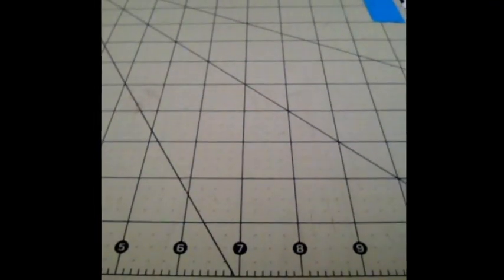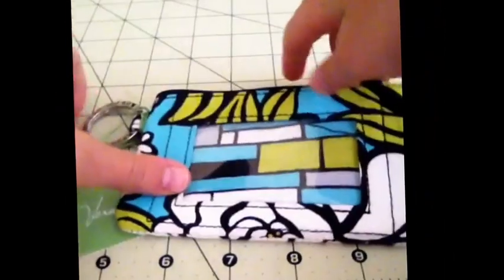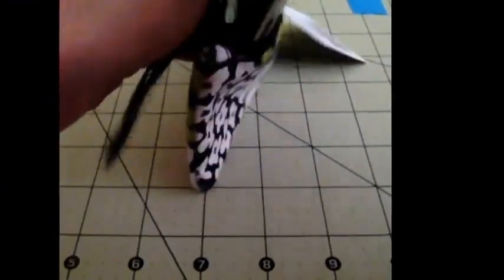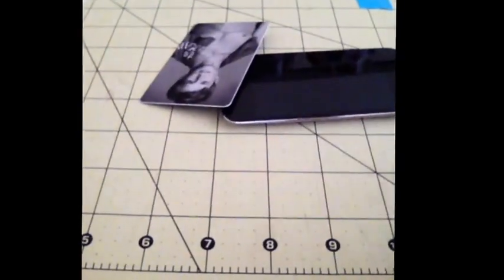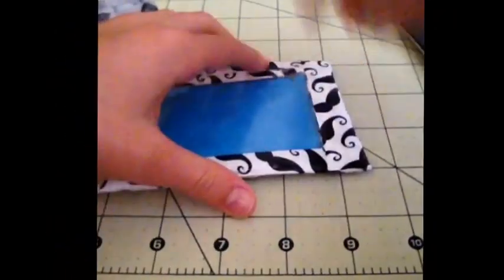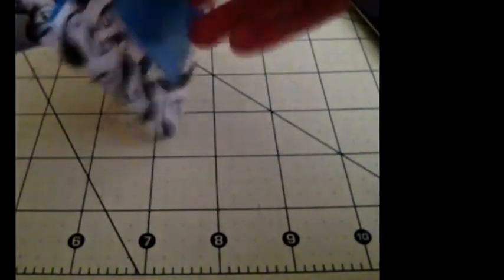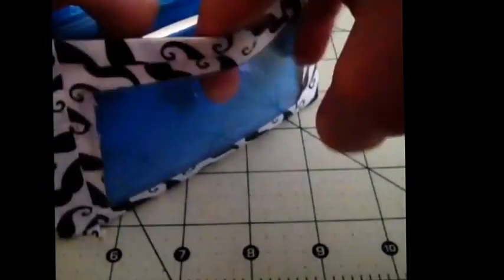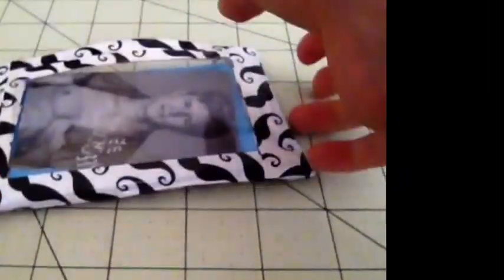Duck Tape Zip Lock Ipod Case